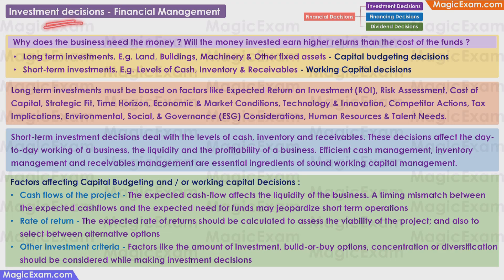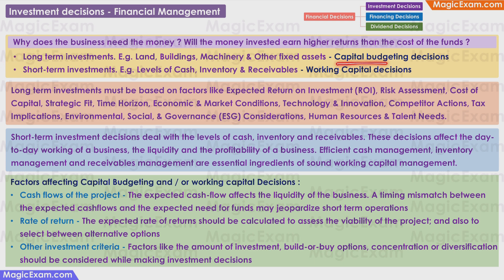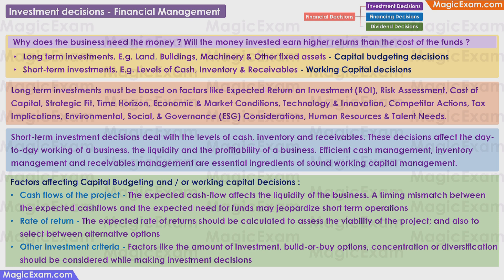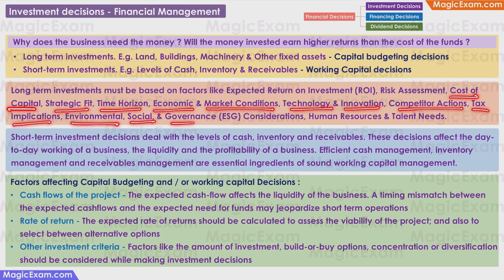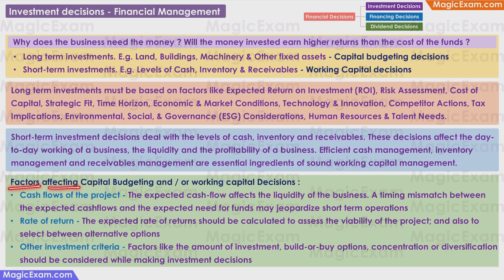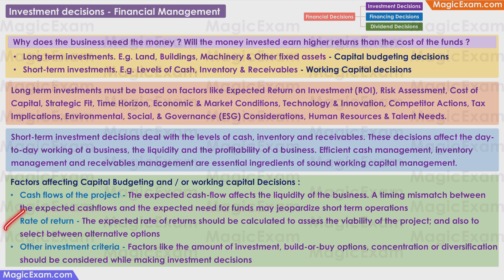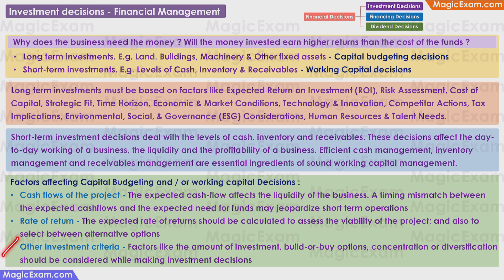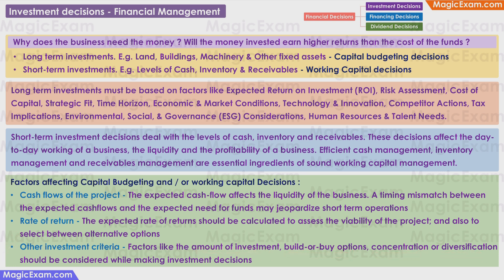Investment decisions Financial Management CBSE Class 12 Business Studies